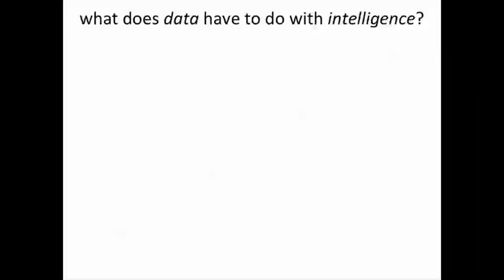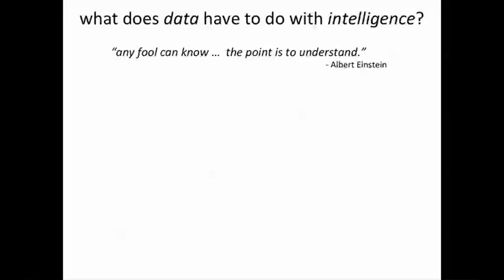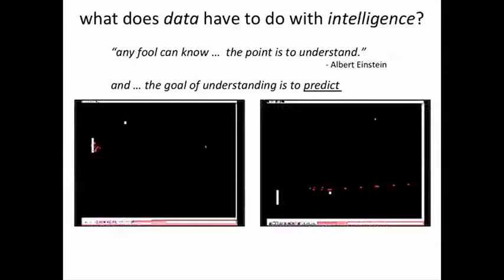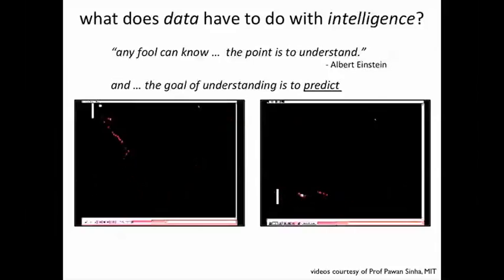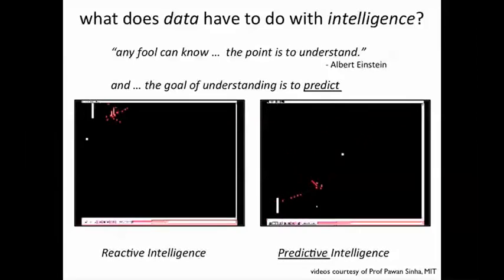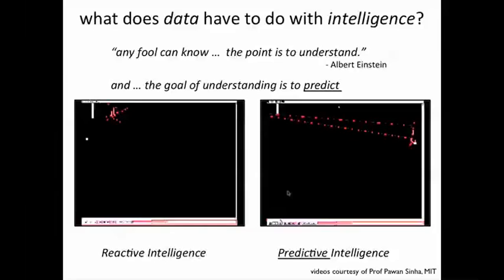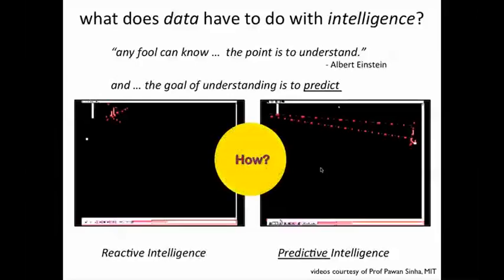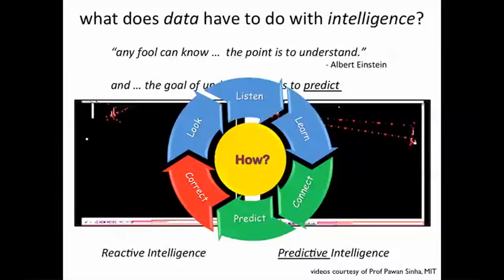1 4 0 3 1 Web Intelligence